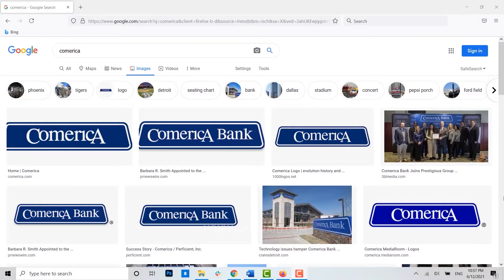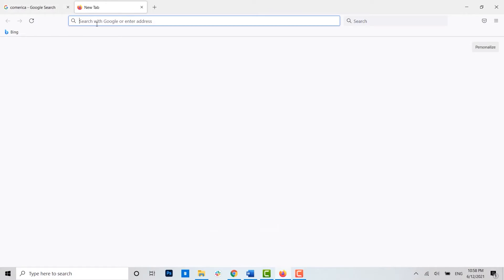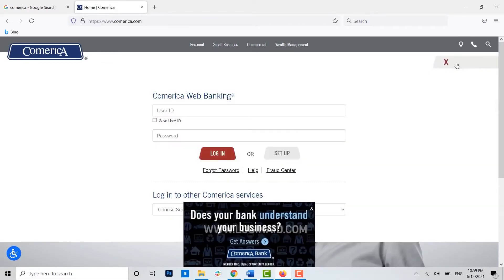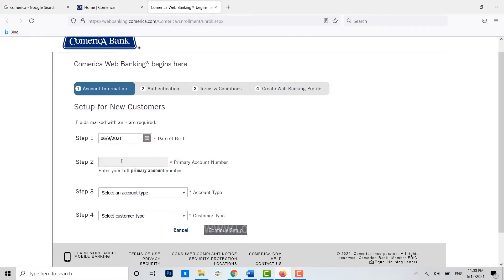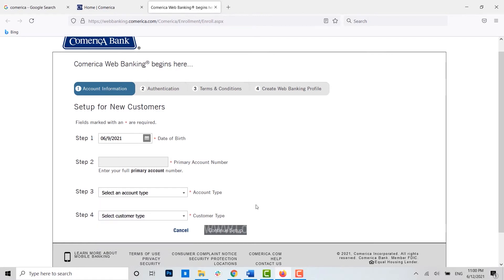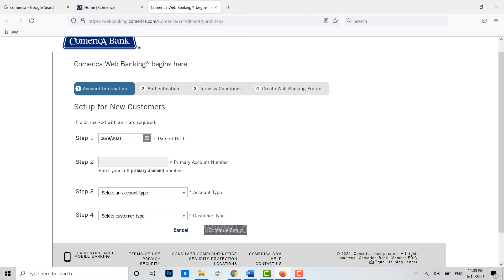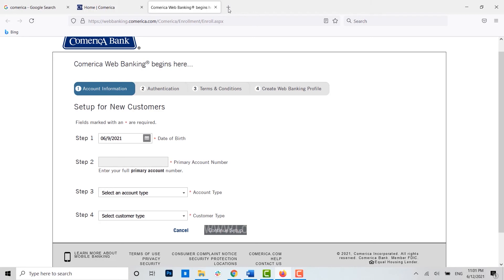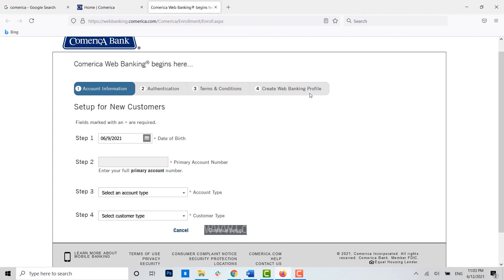Comerica Online Banking Sign Up 2021| Create Comerica Bank Online Account | Comerica Online Register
Comerica Online Banking Sign Up 2021 | Create Comerica Bank Online Account | Comerica Online Banking Account Registration Help

To create a new Online Banking in Comerica Bank you need to go through the various steps given down with the information provided in this video.
1. Account Information
2. Authentication /Verification
4. Create Web Banking Profile
With all this details you will have your username Id and password for login in for Comerica Online Banking.
Without any confusion this video will help you easily on how you can sign up for online banking in Comerica Bank.